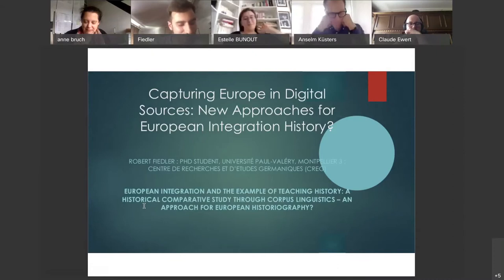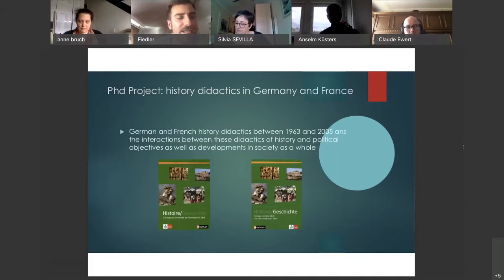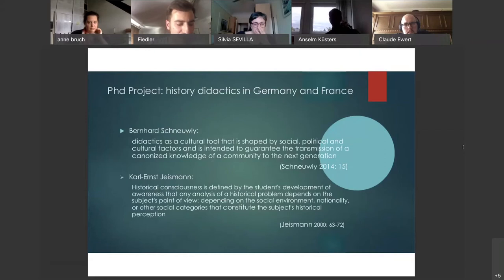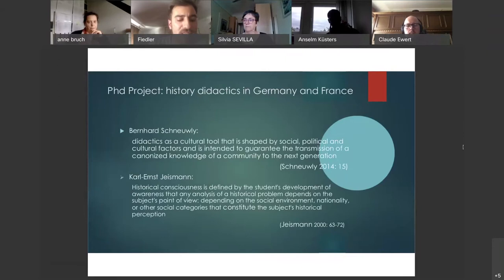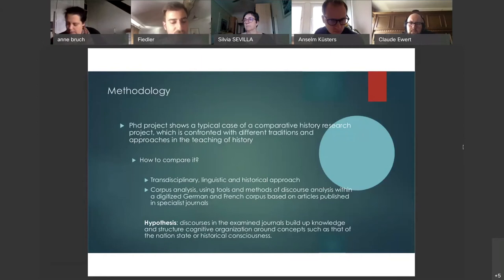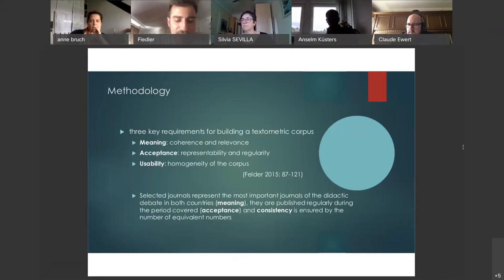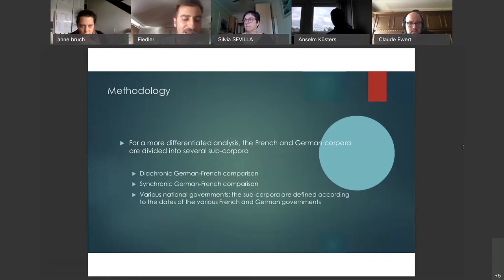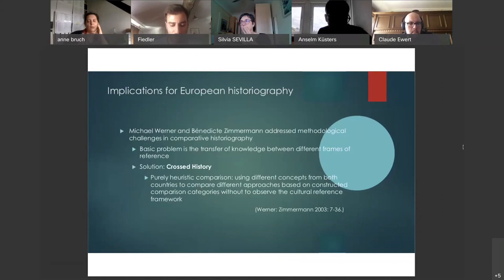HEIRS 2020 - Robert Fiedler - European integration and the example of teaching history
16th annual conference History of European Integration Research Society 2020

Robert Fiedler - European integration and the example of teaching history: a historical comparative study through corpus linguistics – an approach for European historiography?

Robert Fiedler is a PhD candidate at the Université Paul-Valéry, Montpellier 3, Centre de Recherches et d’Etudes Germaniques (CREG). He holds a B.A. in History and Political Sciences (2014) and a M.A. in History, Political Sciences and French Cultural Studies (2018) from the University of Leipzig. 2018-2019 DAAD-scholarship at the University of Aix-Marseille.